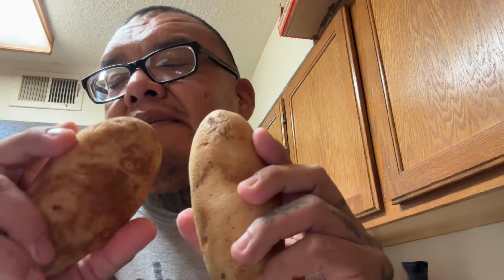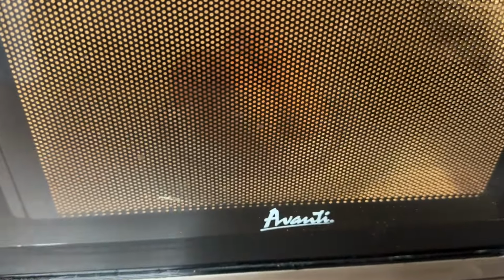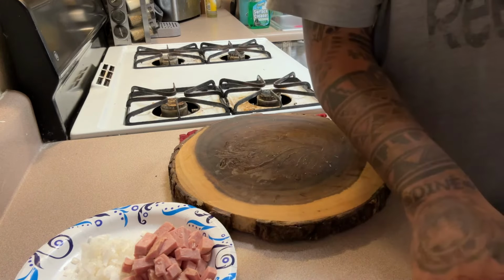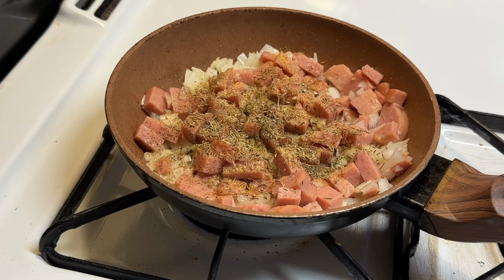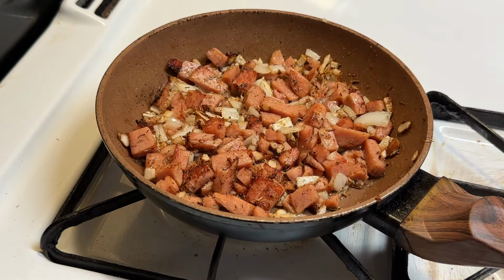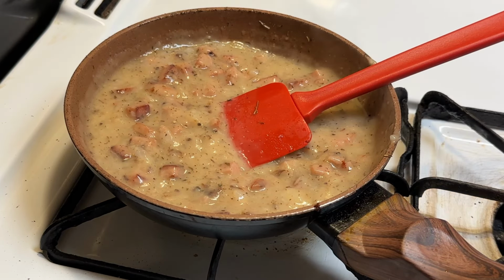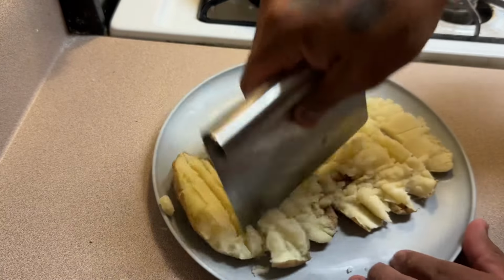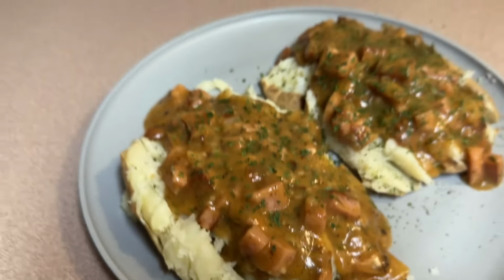Thursday Rez-Fav| Baked Potato?!?